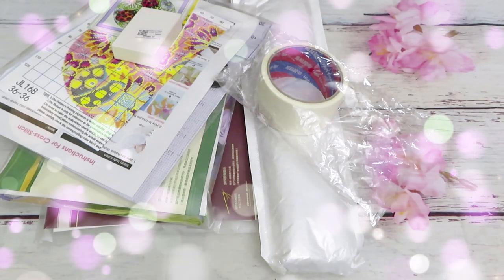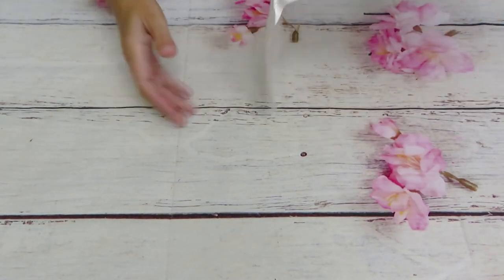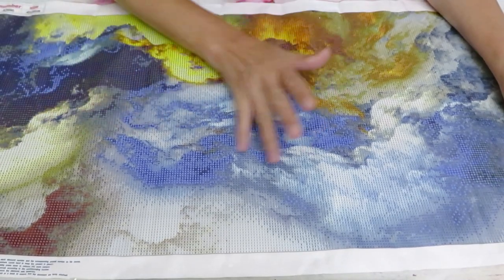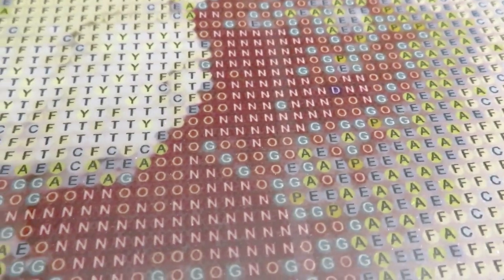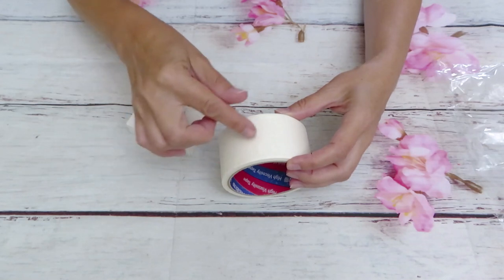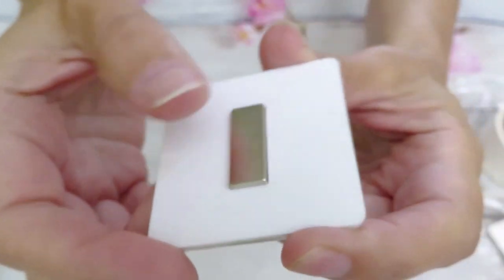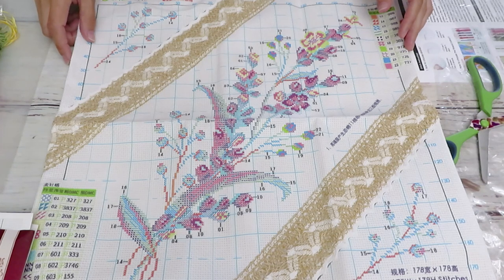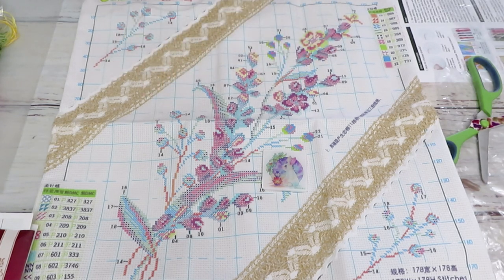PaintSomeWay Beautiful Product Review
Very lovely unboxing/review today we will have from Paintsomeway.com
DISCOUT CODES:
FANSELLS - season5off
DPCLUBS  NAT15OFF
EVERYDAYECRAFTS - Love10OFF
FGNORMAL - Nataliya10OFF
NEWHOMY - Lovecraftforever  save 6%
Craftsyart - NATALIYA6%OFF